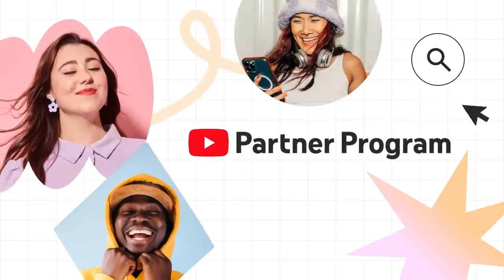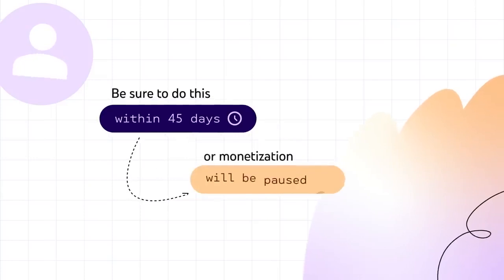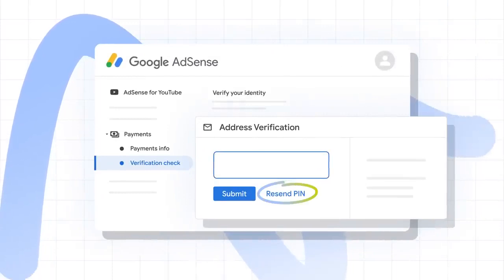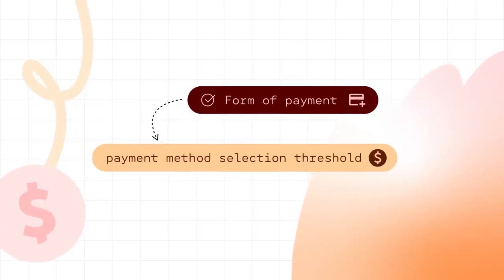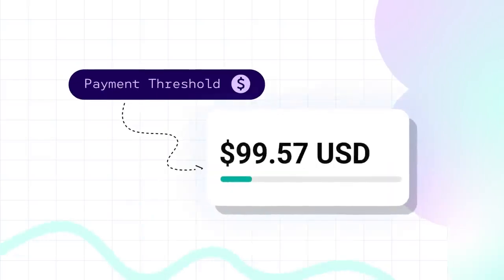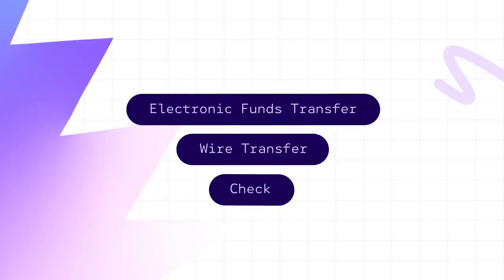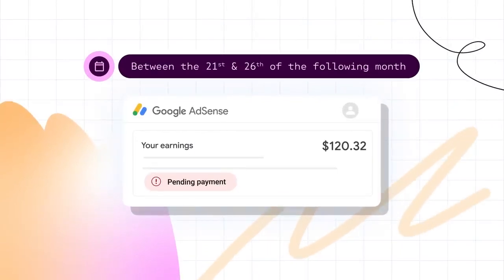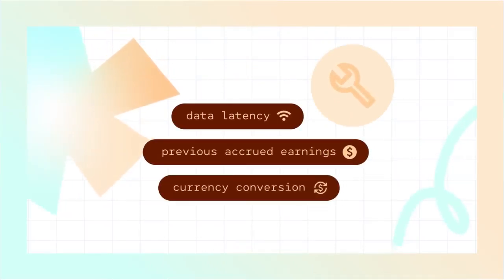🔥 When Will YouTube Pay You? 💰 (First Payment Explained)